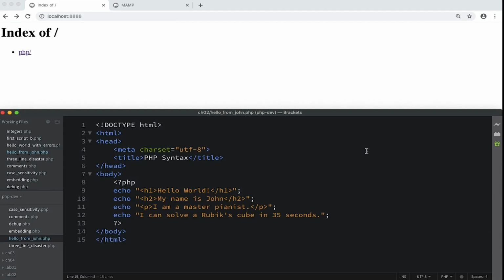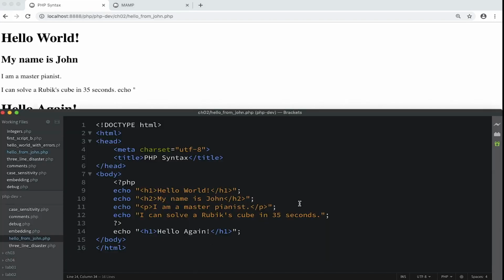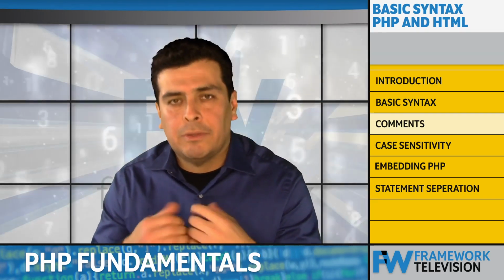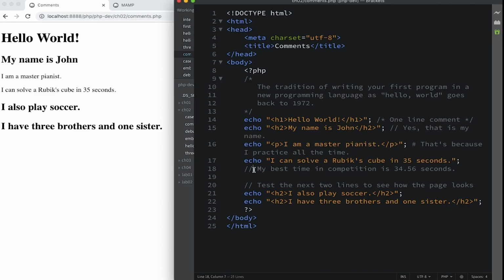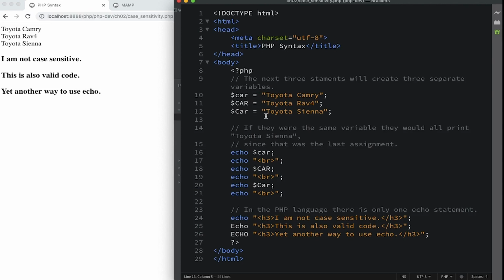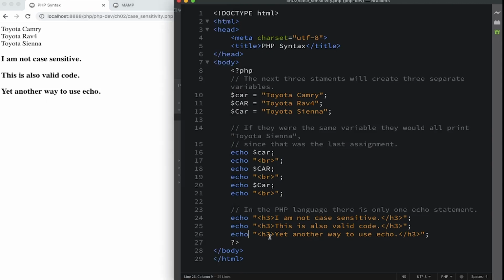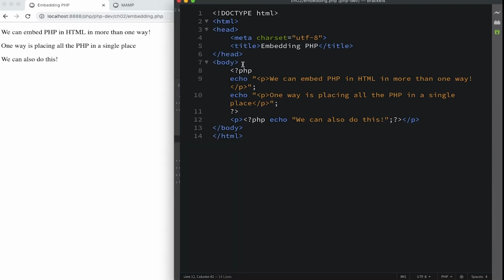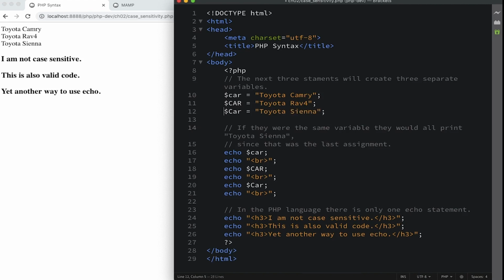02 Basic Syntax PHP and HTML